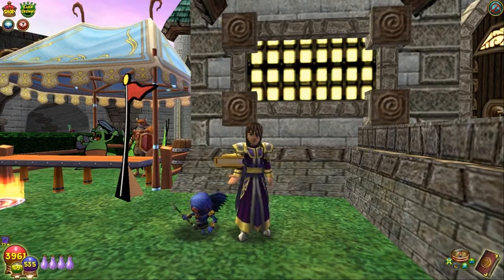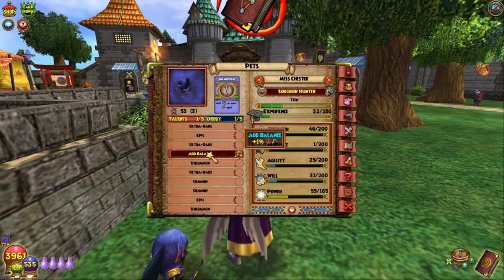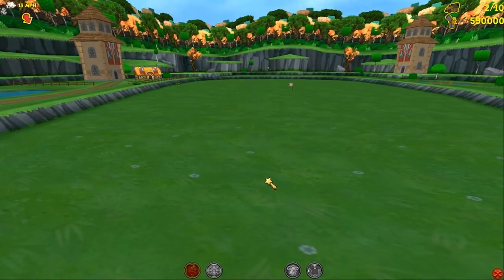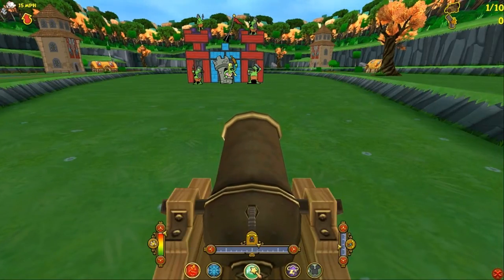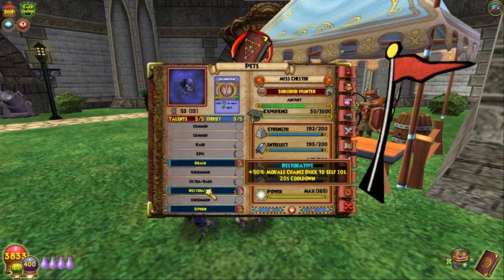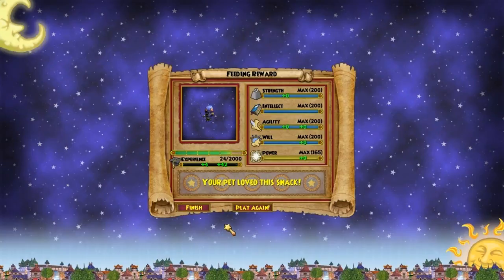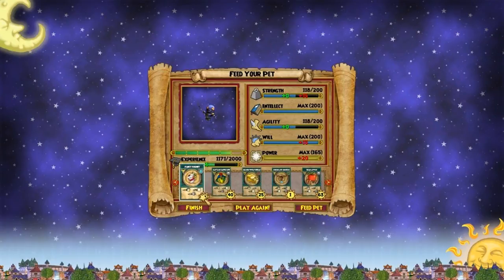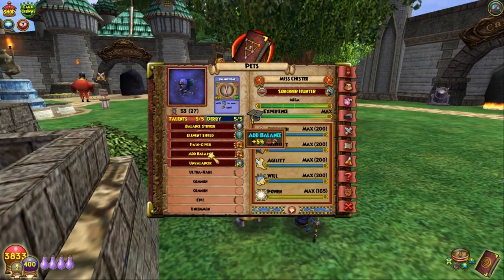Wizard101: Pet Training Baby to Mega - The Sorcerer Hunter Part 2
I have done this pet over again from scratch, as I was not able to finish the original in Test Realm. This is one of the better pets I have trained, and may well be one of my favorites. Come on in, and check him out :)